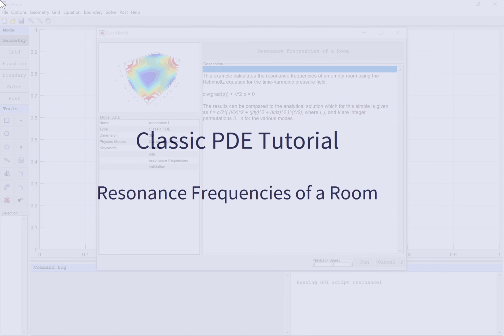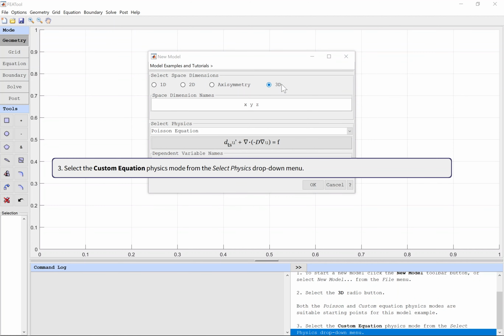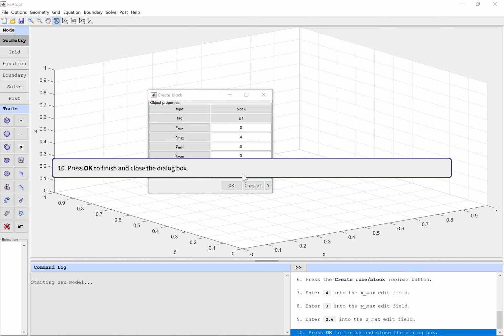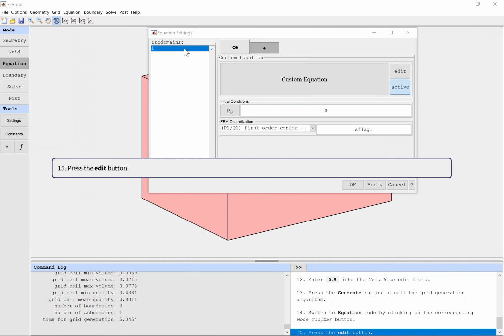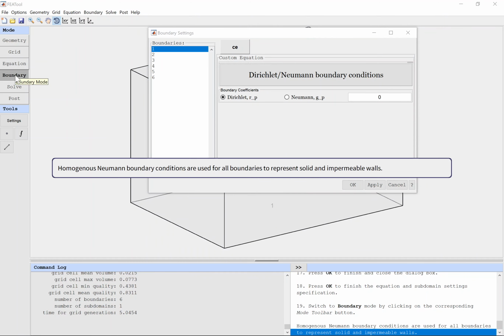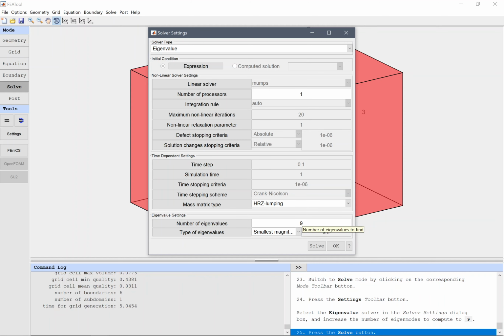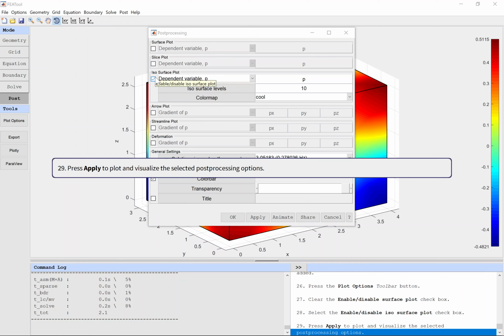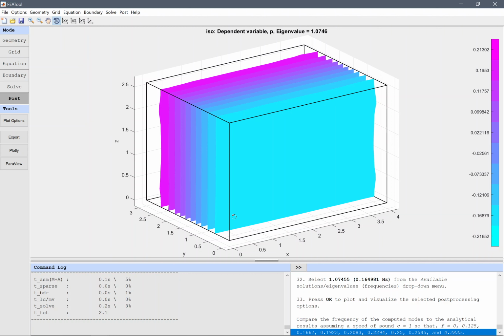Simulation of Resonance Frequencies of a Room | FEATool Multiphysics Tutorial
Classic PDE Video Tutorial - Simulation of Resonance Frequencies of a Room with the FEATool Multiphysics MATLAB toolbox

This example calculates resonance frequencies of an empty room, using the Helmholtz equation for the time-harmonic pressure field. The resulting eigenmodes can be compared to, and validated against the analytical solution for the resonance frequencies of a boxed enclosure.

► QUICK LINKS:
00:00 - Introduction
02:25 - Geometry definition
03:28 - Mesh generation
04:20 - Equation specification
05:42 - Boundary conditions
06:52 - Solving
07:59 - Postprocessing and visualization

Accompanying step-by-step instructions are also available in the FEATool Multiphysics User's Guide